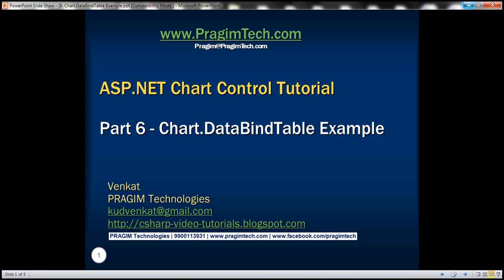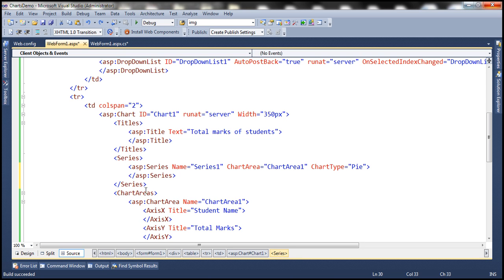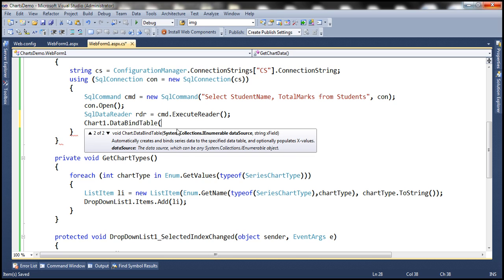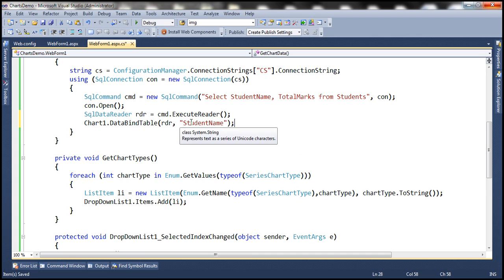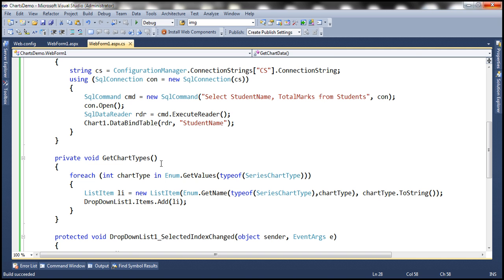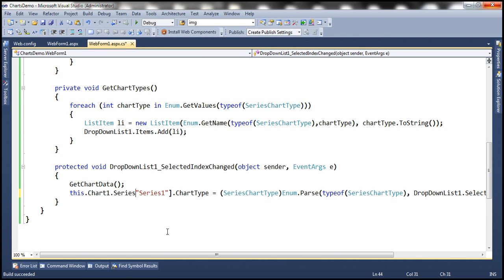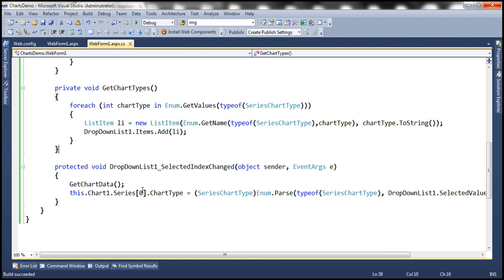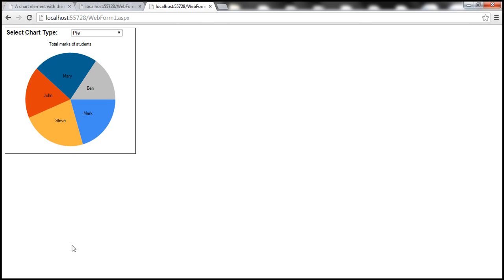Chart DataBindTable Example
All ASP .NET Chart Control Text Articles and Slides

In Part 5 of this video series, we discussed binding data to the chart control using DataSource property. In this video we will discuss binding data to chart control using DataBindTable() method.

Steps to use DataBindTable() method

Step 1 : When the DataBindTable() method is called, it automatically creates and adds a new series to the chart control. So, there is no need to specify the series in the HTML markup of the chart control. Delete the Series element from ChartControl.

[asp:Chart ID="Chart1" runat="server" Width="350px"]
    [Titles]
        [asp:Title Text="Total marks of students"]
        [/asp:Title]
    [/Titles]
    [Series]
    [/Series]
    [ChartAreas]
        [asp:ChartArea Name="ChartArea1"]
            [AxisX Title="Student Name"]
            [/AxisX]
            [AxisY Title="Total Marks"]
            [/AxisY]
        [/asp:ChartArea]
    [/ChartAreas]
[/asp:Chart]

Step 2 : Modify the code in the code-behind file as shown below. The code is commented and self explanatory.
using System;
using System.Configuration;
using System.Data.SqlClient;
using System.Web.UI.DataVisualization.Charting;
using System.Web.UI.WebControls;

namespace ChartsDemo
    public partial class WebForm1 : System.Web.UI.Page
        protected void Page_Load(object sender, EventArgs e)
            if (!IsPostBack)
                GetChartData();
                GetChartTypes();

        private void GetChartData()
            string cs = ConfigurationManager.ConnectionStrings["CS"].ConnectionString;
            using (SqlConnection con = new SqlConnection(cs))
                // Query to retrieve the 2 columns (1 column for X-AXIS and the other for Y-AXIS)
                // of data required for the chart control
                SqlCommand cmd = new SqlCommand("Select StudentName, TotalMarks from Students", con);
                con.Open();
                // Pass the datareader object that contains the chart data and specify the column
                // to be used for X-AXIS values. The other column values will be automatically
                // used for Y-AXIS
                Chart1.DataBindTable(rdr, "StudentName");

        private void GetChartTypes()
            foreach (int chartType in Enum.GetValues(typeof(SeriesChartType)))
                ListItem li = new ListItem(Enum.GetName(typeof(SeriesChartType), chartType), chartType.ToString());
                DropDownList1.Items.Add(li);

        protected void DropDownList1_SelectedIndexChanged(object sender, EventArgs e)
            GetChartData();
            // Retrieve the series by index and then set the ChartType property value
            this.Chart1.Series[0].ChartType = (SeriesChartType)Enum.Parse(typeof(SeriesChartType), DropDownList1.SelectedValue);
            // Alternatively, FirstOrDefault() linq method can also be used
            // this.Chart1.Series.FirstOrDefault().ChartType = (SeriesChartType)Enum.Parse(typeof(SeriesChartType), DropDownList1.SelectedValue);